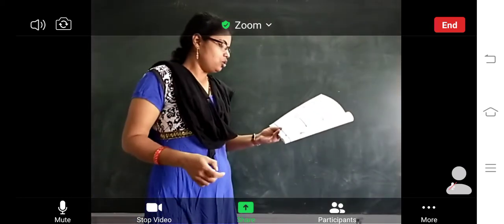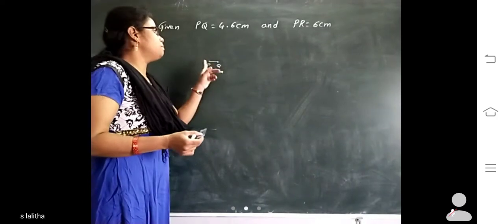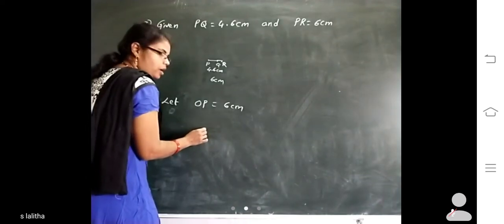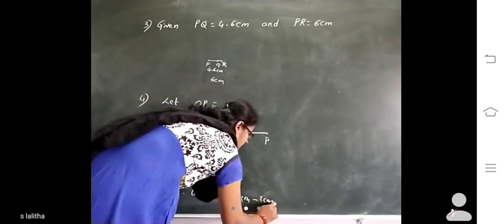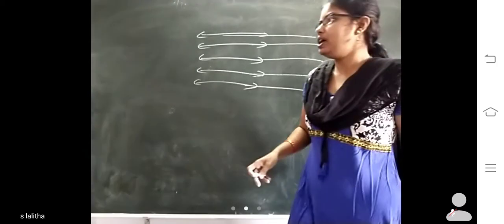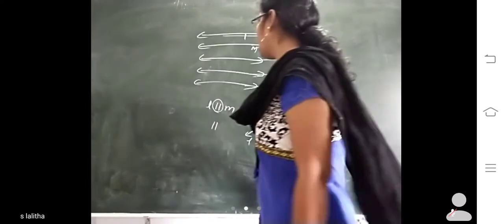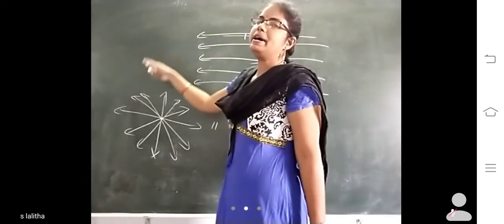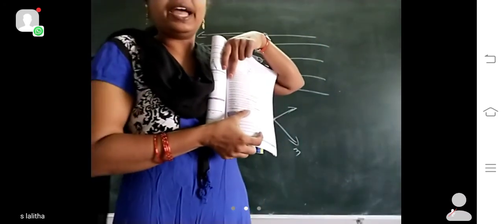maths class-6 ex8.2-3,4 parallel lines,intersecting lines, concurrent lines, perpendicular lines